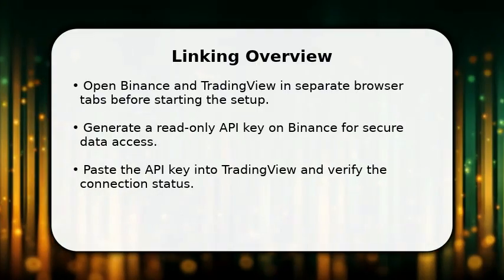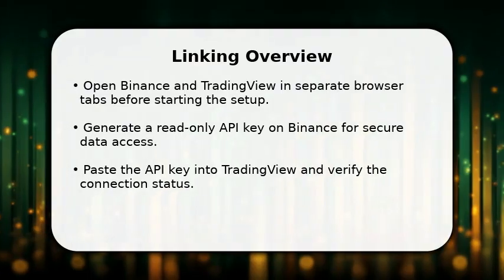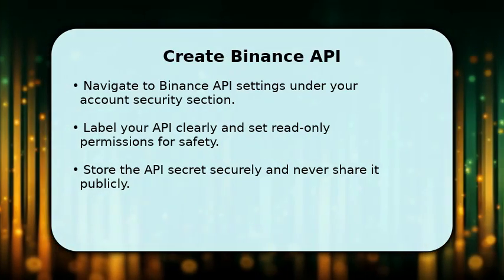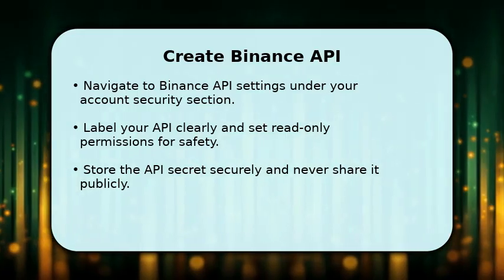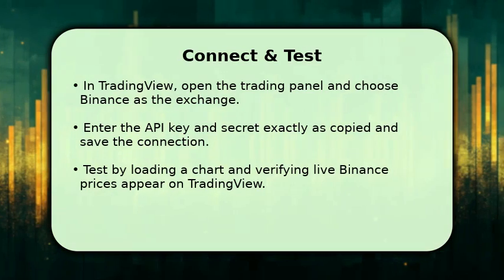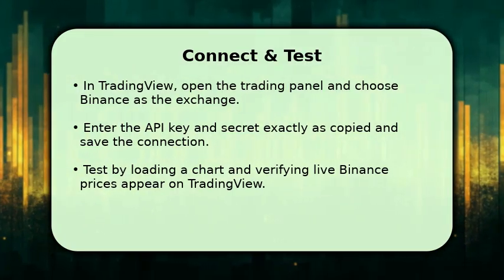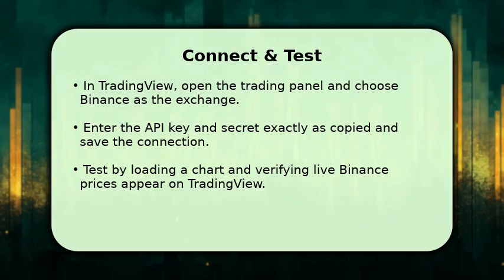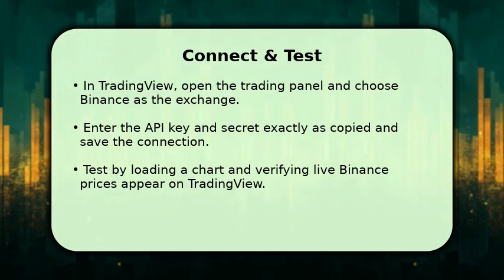How To Link Binance To TradingView - Step By Step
How To Link Binance To TradingView - Step By Step | 🚗 Life’s too short for a stinky car — grab Little Trees Black Ice ▸

In this video, we will guide you through the process of linking your Binance account to TradingView. This allows you to access real-time market data and charts directly from the TradingView platform. With a linked account, you can easily monitor your Binance portfolio and make informed trading decisions. We'll walk you through each step, ensuring that you have a seamless experience.